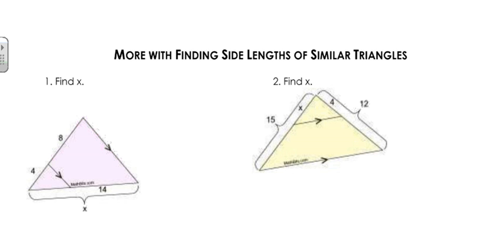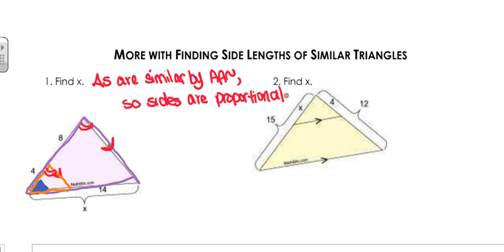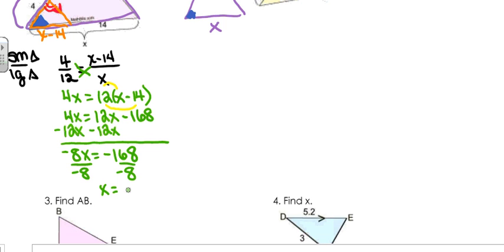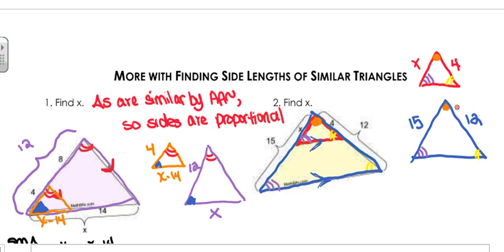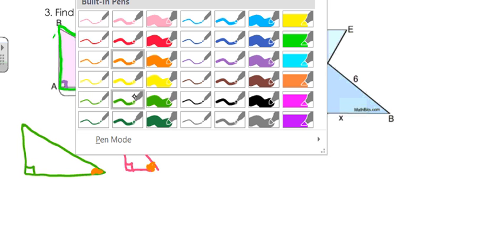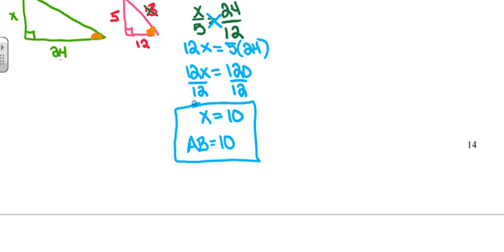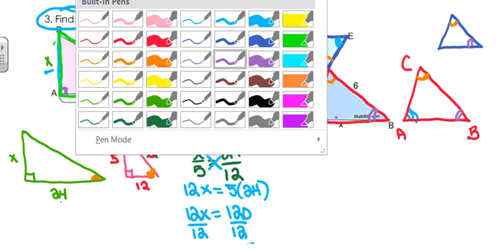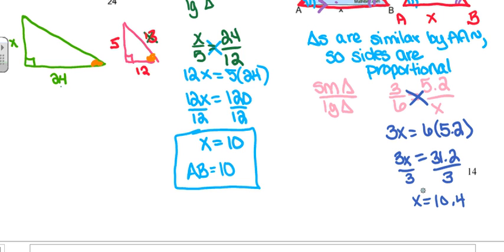More with Finding Side Length of Similar Triangles (Page 14)